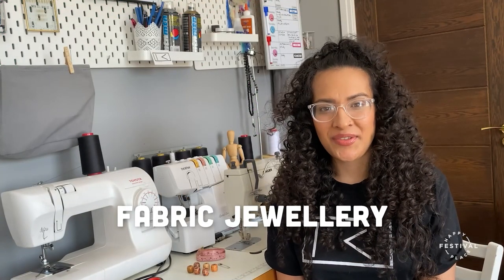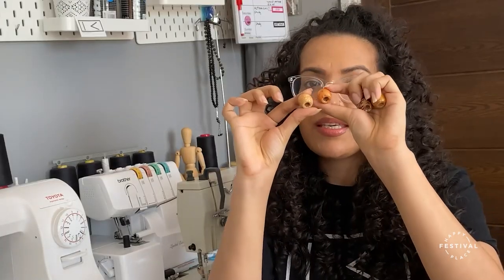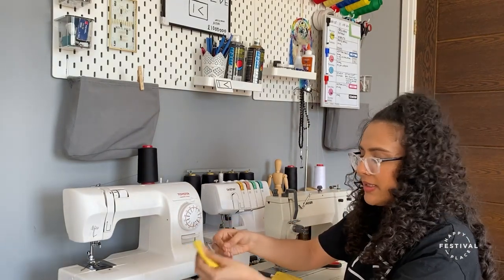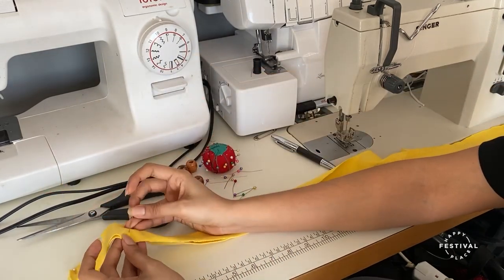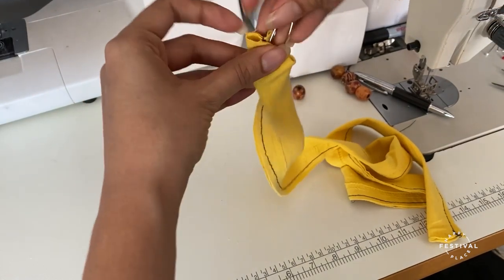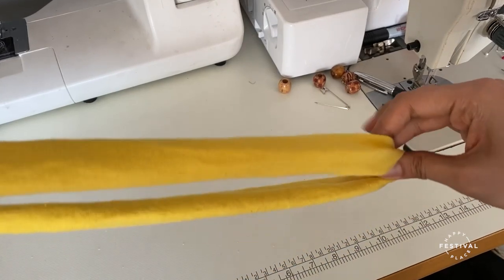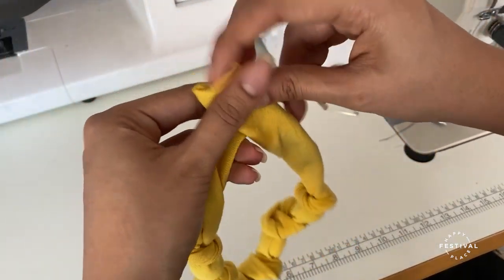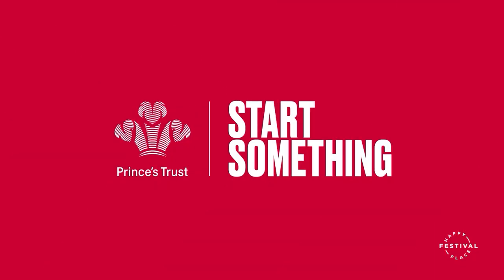How To: Make Your Own Fabric Jewellery Necklace | Fearne Cotton's Happy Place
How do you make a fabric bead necklace? In this how-to tutorial, Taslima Khan shows us how to make a fabric bead necklace, an activity to be enjoyed by the whole family!

Join her tutorial on how to create a bespoke fabric necklace and download her step by step how-to guide

You will need:
- Needle & Thread
- 5 – 10 Large Beads, max 3cm wide
- Tape Measure
- Scissors
- Pins
- Safety Pin
- Fabric or any old clothing

What new crafts have you been trying during lockdown?

Taslima Khan is a Young Ambassador for The Prince’s Trust and founder of TASLIMA K - a conscious fashion label that creates awareness and educates on different social issues through fashion.

You can pre-order Fearne’s new book Speak Your Truth

or you can watch it on YouTube

ABOUT HAPPY PLACE

Fearne's HAPPY PLACE is a place to celebrate honesty, authenticity and community. Fearne delves into life, love, loss and everything in-between by chatting to inspiring individuals who have made a change in their own lives or help other people to find different ways of seeing life as she reveals what happiness means to them.

Happy Place is a space that is safe for all where difference is celebrated and the extraordinary is discovered. A place to focus on the positives and to help you find the joy every day - big or small.

ABOUT FEARNE COTTON

Fearne Cotton is an English television and radio presenter, mother, broadcaster, writer and founder of Happy Place, a place where Fearne holds difficult but important conversations to encourage self-care and self-appreciation, creating a positive impact on the world, giving everyone a voice and actively listening.

CONNECT WITH FEARNE COTTON